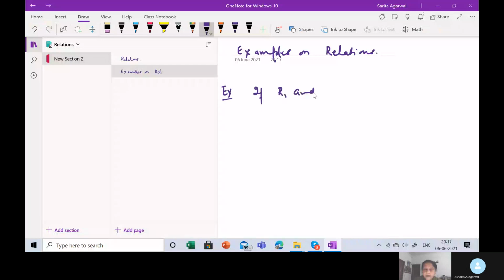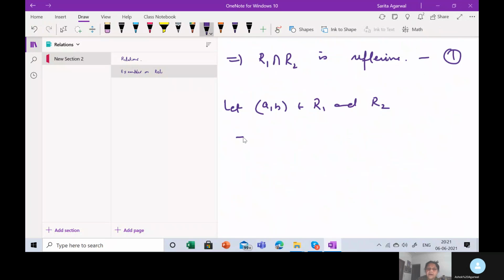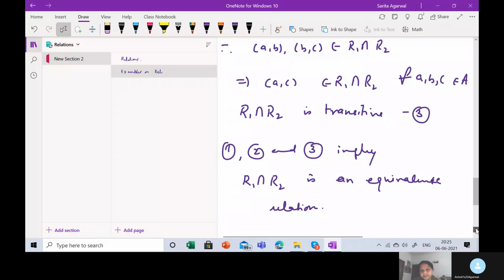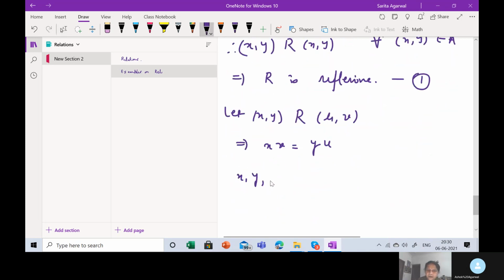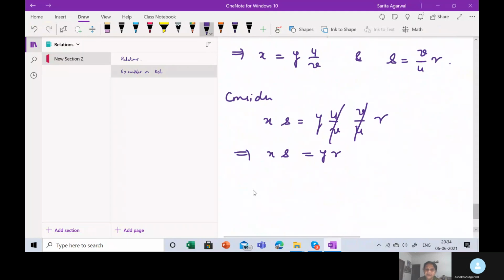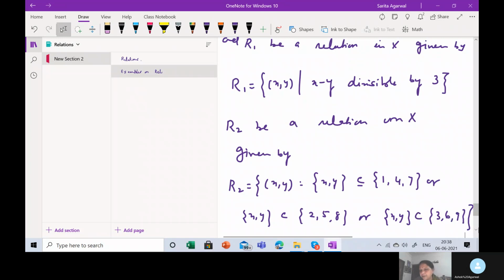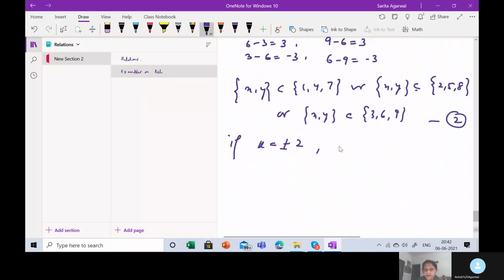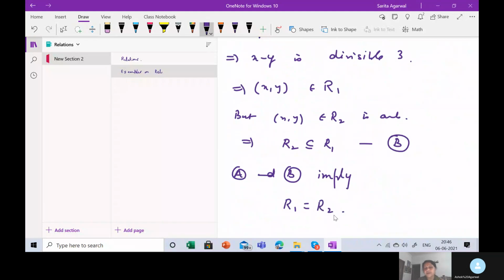Dr Sarita Agarwal's Lecture series Relations 2